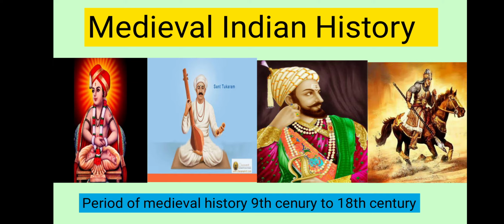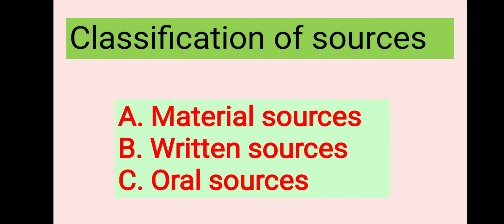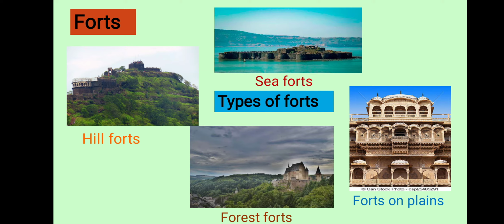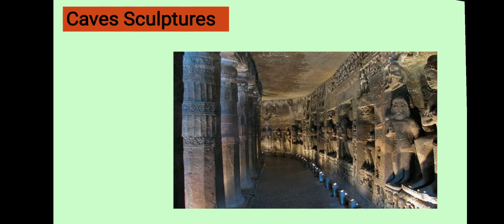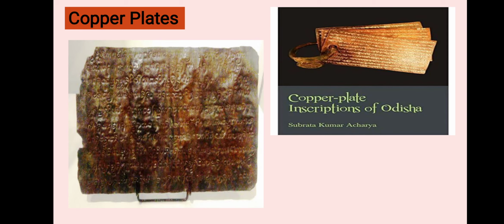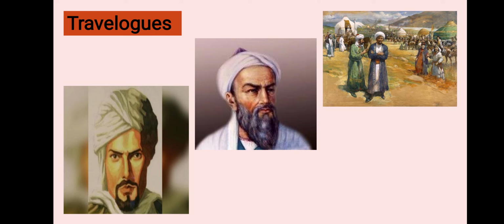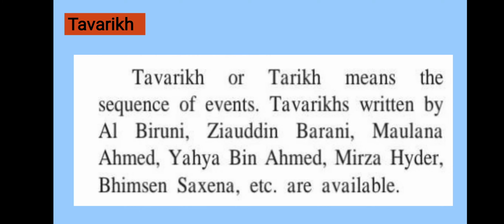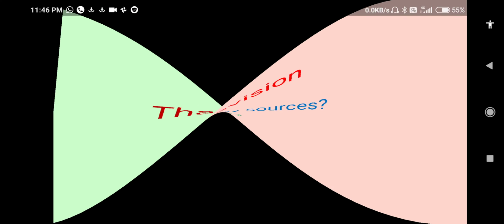L.No.1- Sources Of History part 1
Class 7 th History Revision